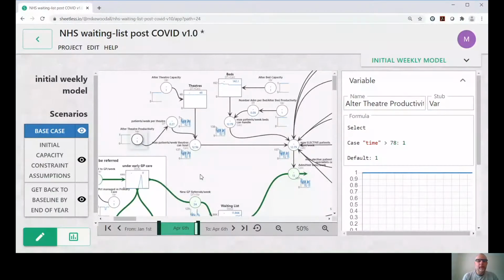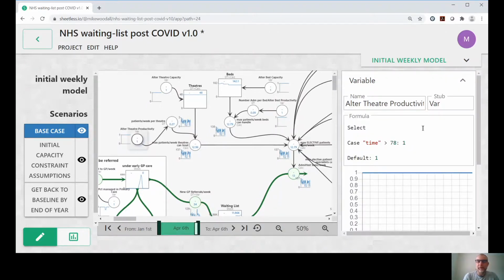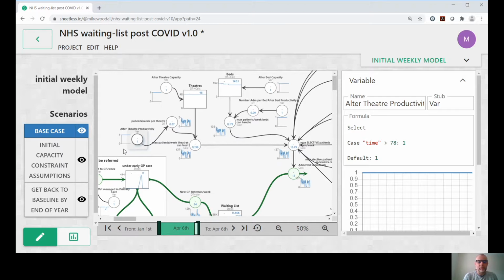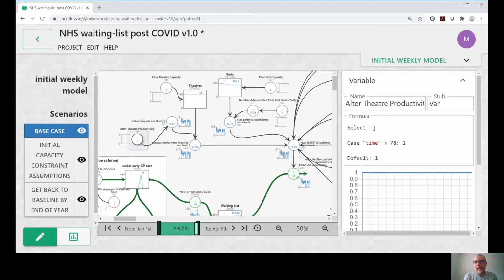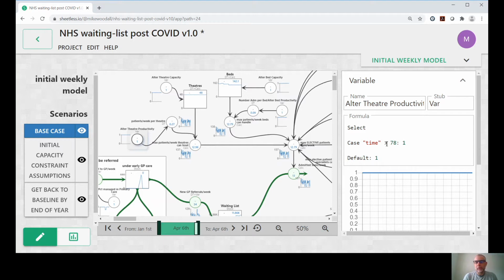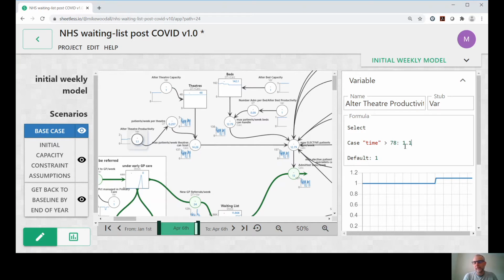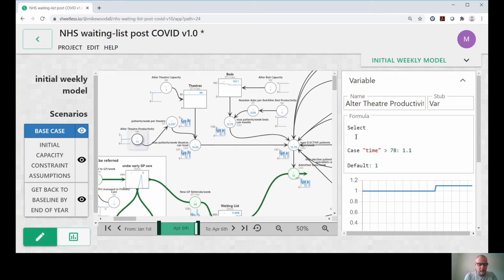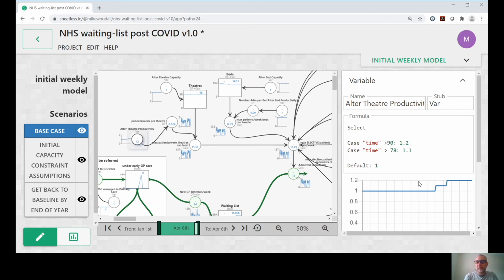Changing a variable in the waiting list model